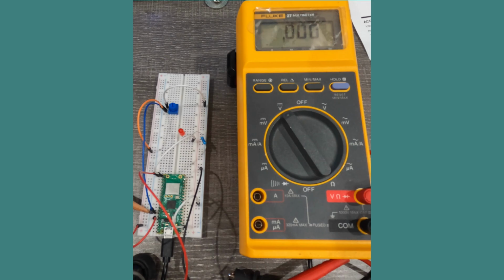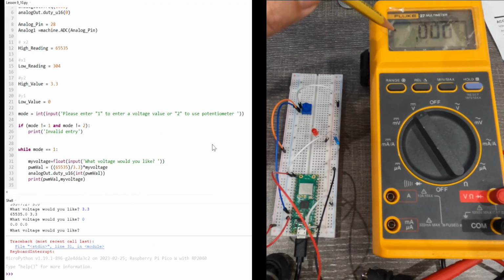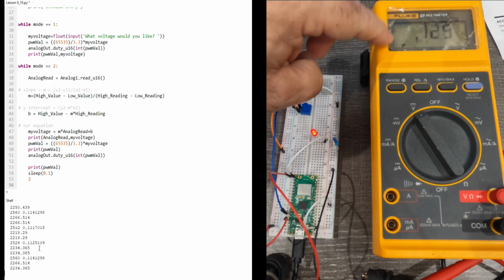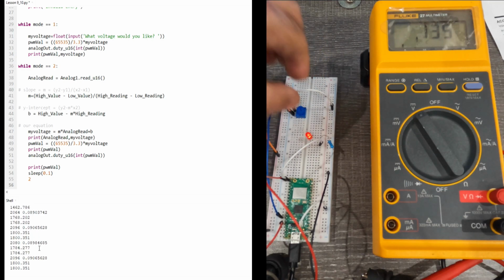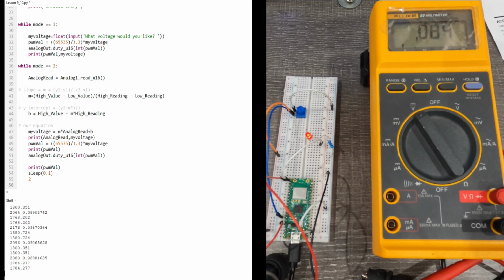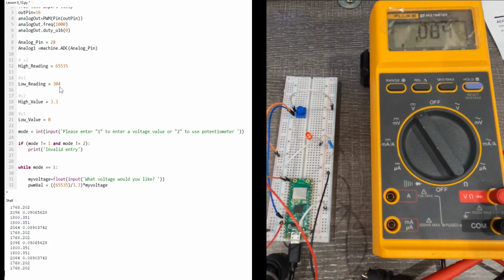SOLUTION: Raspberry Pi Pico W LESSON 10: Create a Dimmable LED in Micropython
See second half of video for cool code to save you time.  Look at this link for all the math concepts needed to characterize your potentiometer for plug and play... EASY!

Items purchased in this video and course can be found:

This book is helpful to code these projects
Buy your kit for the Pico W - these tutorials use this kit
Pico W with Pre-Soldered Header and power cord

Solution code: (NOTE: replace words for less than, or greater than with math symbols because angled brackets are not allowed in youtube desc.):

from machine import PWM,Pin
from time import sleep
outPin=16
analogOut=PWM(Pin(outPin))
analogOut.freq(1000)
analogOut.duty_u16(0)

Analog_Pin = 28
Analog1 =machine.ADC(Analog_Pin)

# x2
High_Reading = 65535

Low_Reading = 304

High_Value = 3.3

Low_Value = 0

mode = int(input('Please enter "1" to enter a voltage value or "2" to use potentiometer '))

if (mode != 1 and mode != 2):
    print('Invalid entry')

while mode == 1:

    myvoltage=float(input('What voltage would you like? '))
    pwmVal = ((65535)/3.3)*myvoltage
    analogOut.duty_u16(int(pwmVal))
    print(pwmVal,myvoltage)

while mode == 2:

    AnalogRead = Analog1.read_u16()

# slope = m = (y2-y1)/(x2-x1)
    m=(High_Value - Low_Value)/(High_Reading - Low_Reading)

# y-intercept = (y2-m*x2)
    b = High_Value - m*High_Reading

# our equation
    myvoltage = m*AnalogRead+b
    print(AnalogRead,myvoltage)
    pwmVal = ((65535)/3.3)*myvoltage
    print(pwmVal)
    analogOut.duty_u16(int(pwmVal))

    print(pwmVal)
    sleep(0.1)